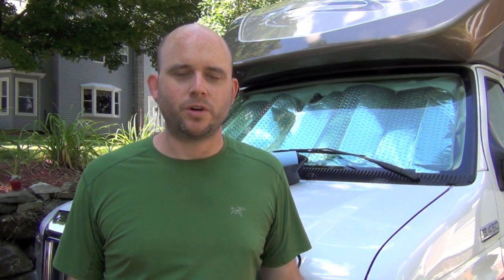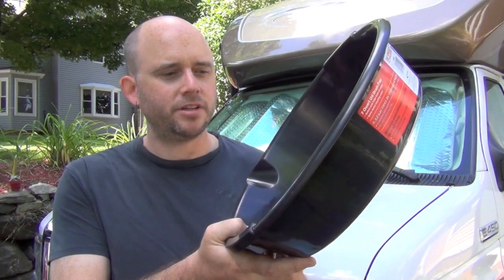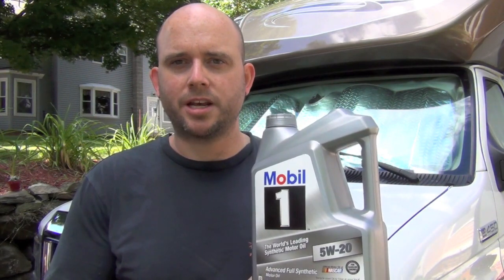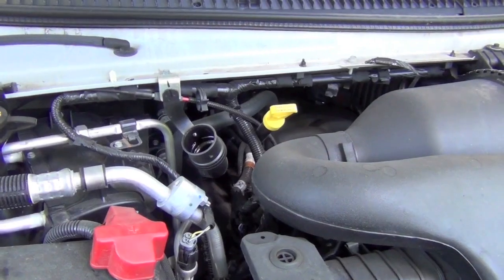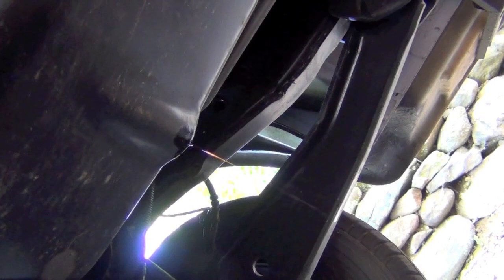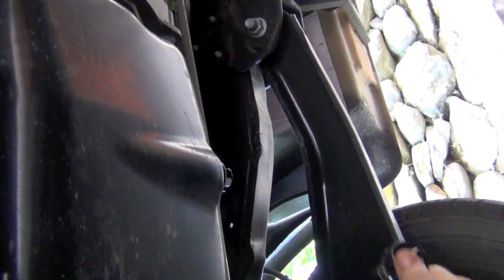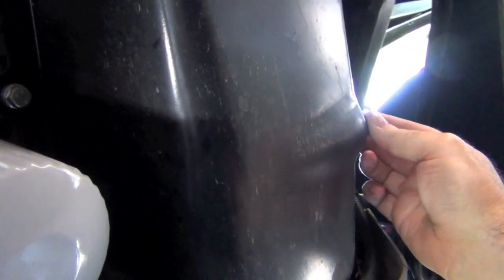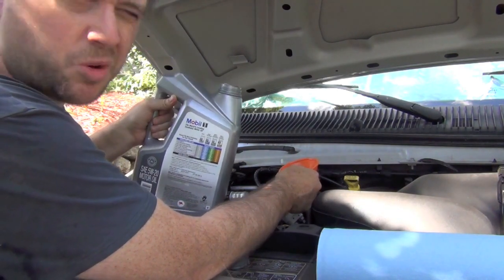How To Change The Oil In Your Ford 6.8L V10 Powered RV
Save money and do it yourself! Changing the oil in your Ford 6.8L V10 Powered RV is almost as easy as changing your car oil. If you've never done it before then there's no time like the present to start.

Stuff you'll need:

6 quarts of 5W20 Oil - Motorcraft or better
1 oil filter Motorcraft part FL-820S

Both the oil and oil filter are available at Walmart

Remember to recycle your used engine oil, and recycle your oil filter if possible. If you can't recycle the filter, then make sure to fully drain it of oil. Punch a hole in the 'top' with a hammer and screw driver to fully drain the filter if necessary.